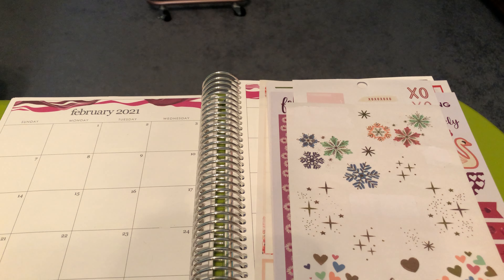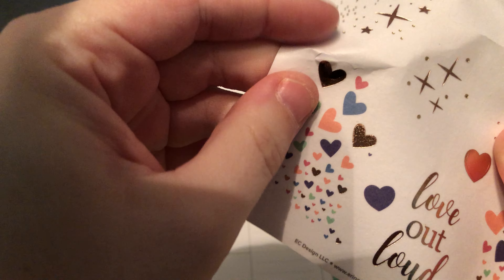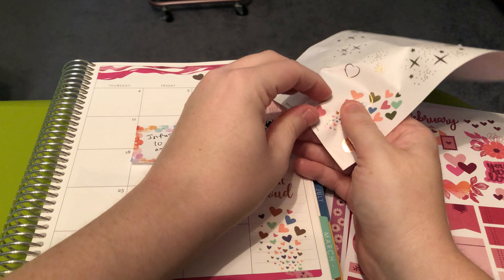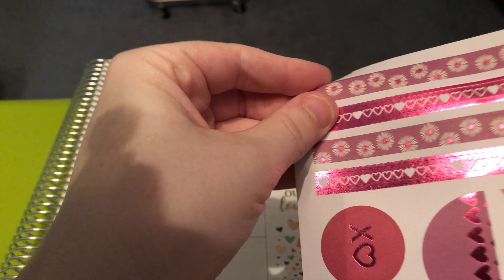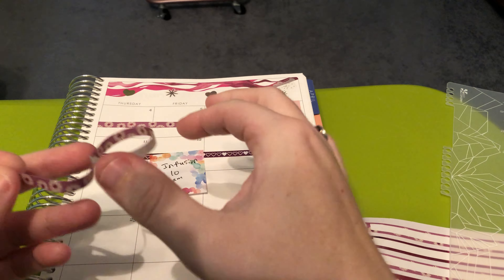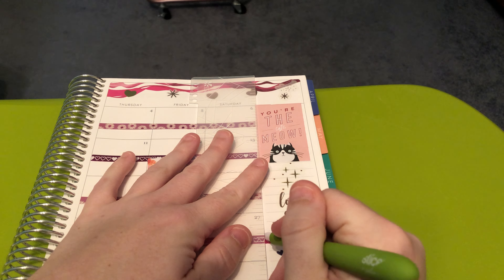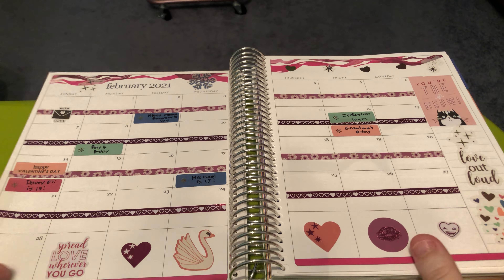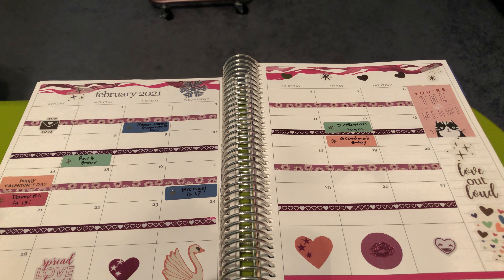February 2021 Monthly Plan With Me